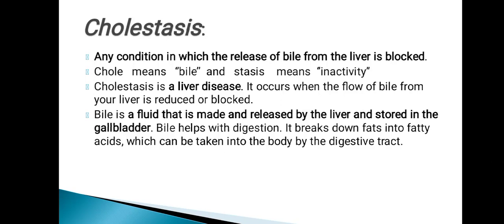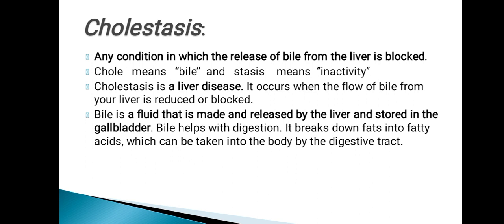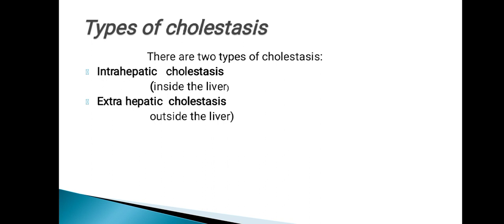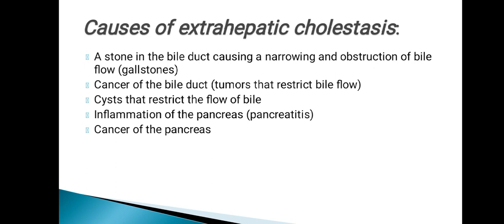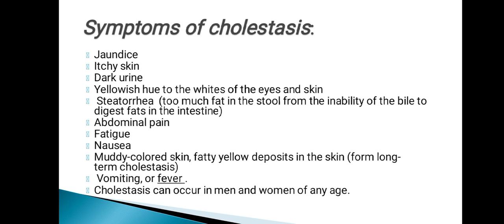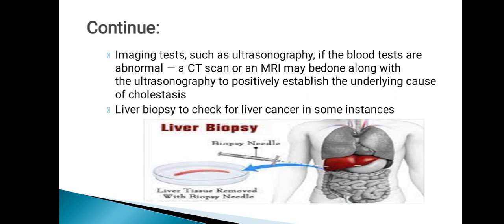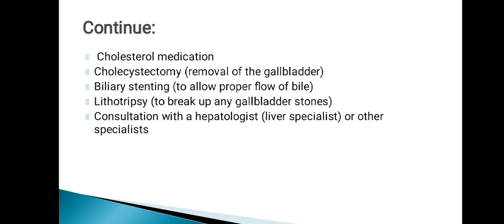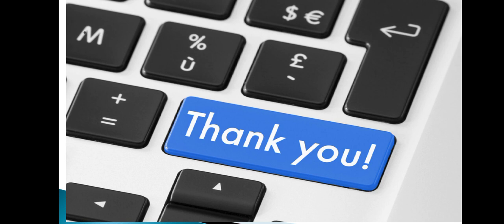Cholestasis||liver disease||causes, diagnosis#liverdisease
Cholestasis is reduced or stopped bile flow. Bile is the digestive fluid made in the liver that helps break down fats.
Instead of leaving the liver for the small intestine, bile builds up in the liver.
As a result, bile acids eventually enter the bloodstream.liverdisease cholestasisliver diseaseLiver diseasechronic liver diseaseliver disease symptomsliver cirrhosisfatty liver disease